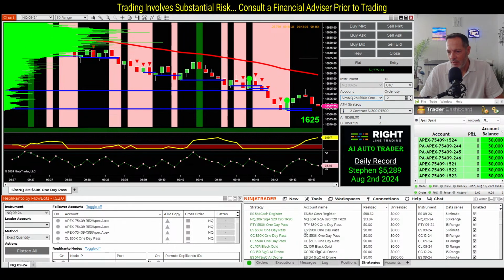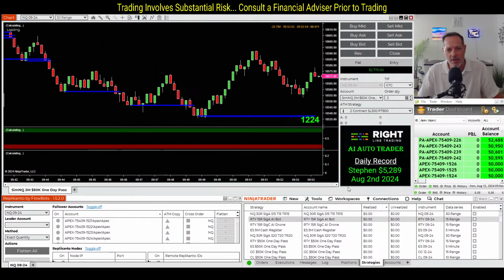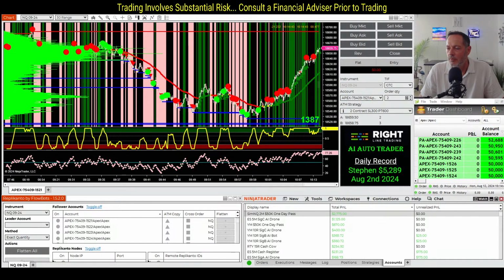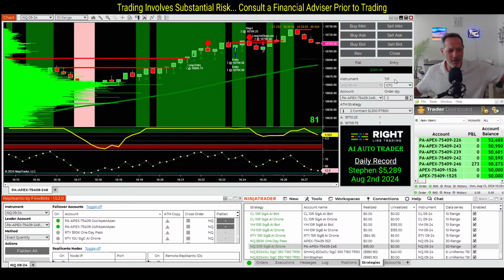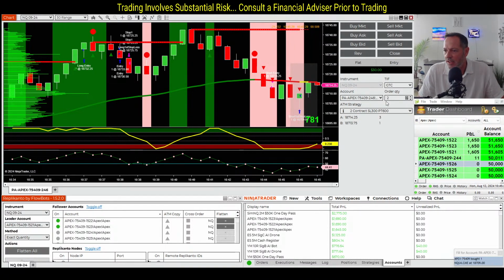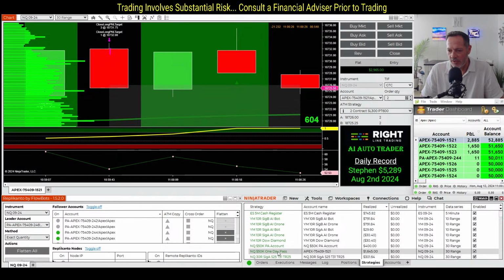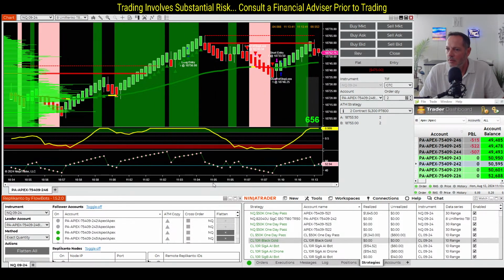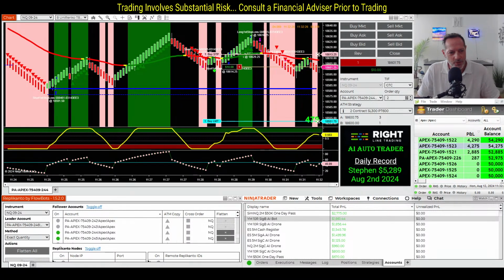Trading Bots Live Streaming @ 9:30 M-F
At Right Line Trading, we create cutting-edge AI-driven trading software designed to give you a competitive edge in the financial markets. Whether you're a seasoned trader or just starting, our tools help you capitalize on opportunities and maximize your returns.

🚀 Join Our Exclusive AI Auto Trader Community!
Get access to our private Discord channel, where we share expert insights, winning strategies, and real-time market updates to keep you ahead of the game.